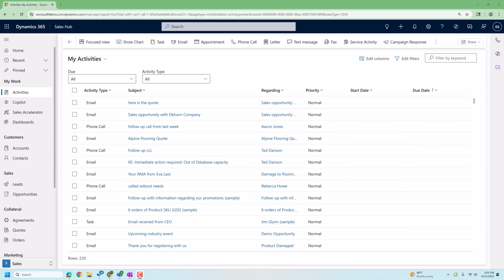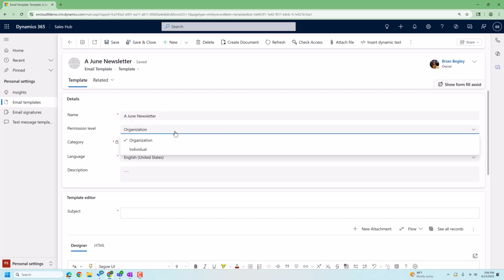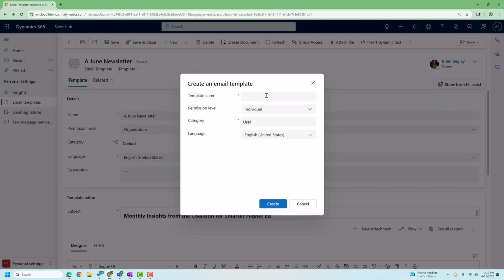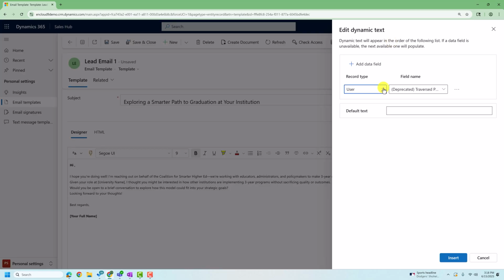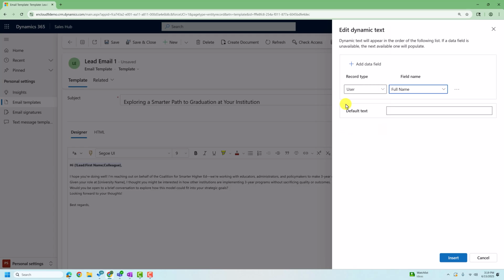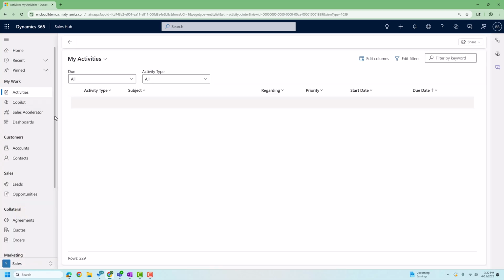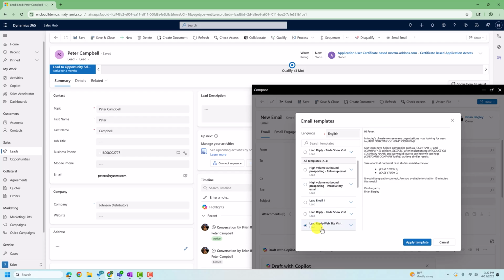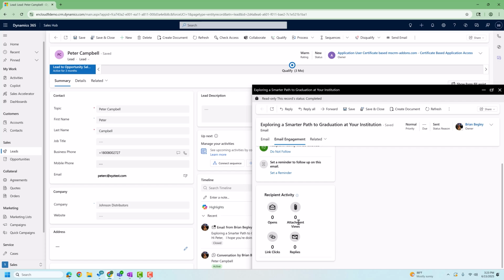How to Create Dynamic Email Templates in Dynamics 365 | enCloud9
Curious how to personalize every sales email in seconds?

Want to personalize your sales outreach at scale? In this video, we’ll walk through creating dynamic email templates using the latest 2025 editor in Dynamics 365 Sales.

✅ Use the new email template editor
✅ Insert dynamic text like lead names and user signatures
✅ Choose templates by record type (contacts, leads, etc.)
✅ Apply templates directly from the timeline
✅ Track opens, clicks, and replies with email engagement

Perfect for sales reps and marketers who want to streamline outreach and improve engagement using built-in tools—no third-party add-ons needed.

📌 Timestamps:
0:00 – Intro
0:50 – Where to create email templates
1:25 – Example of a contact email template
2:10 – Creating a new lead email template
2:45 – Inserting dynamic fields for name and sender info
3:54 – Saving and managing the template
4:18 – Sending an email using a template from a lead record
5:34 – Using email engagement to track open and click activity
6:03 – Final thoughts